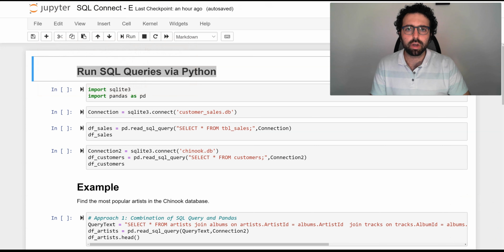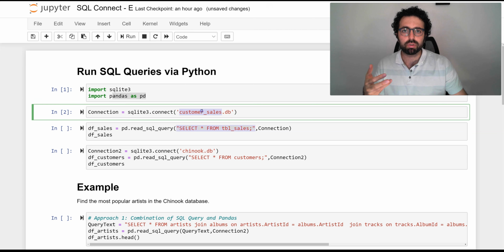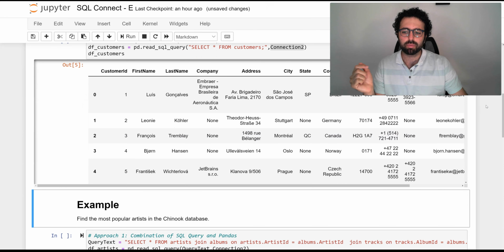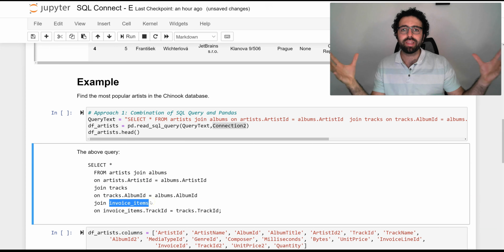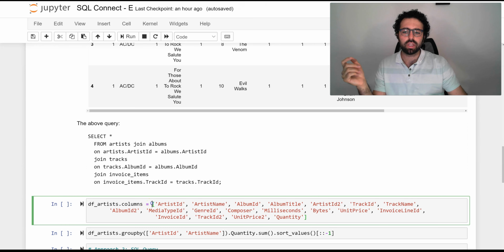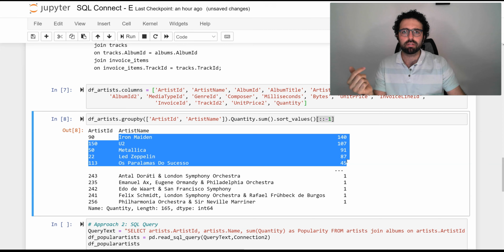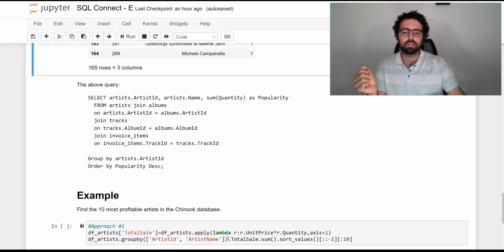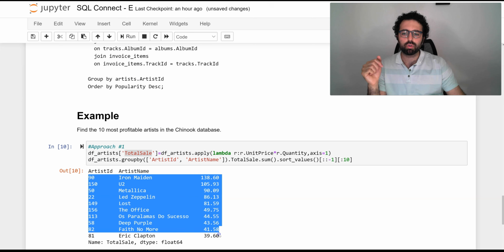Connecting to SQL Database using Python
This video features how we could data from SQL databases from Python.

Chapters
0:00 Intro
0:57 Slite3 module
3:11 Example 1
6:51 Example 2